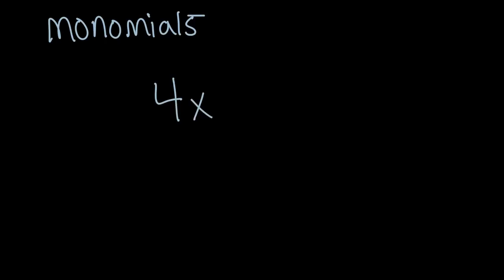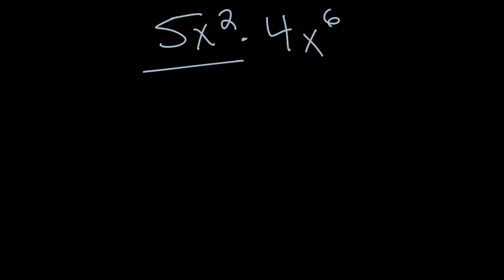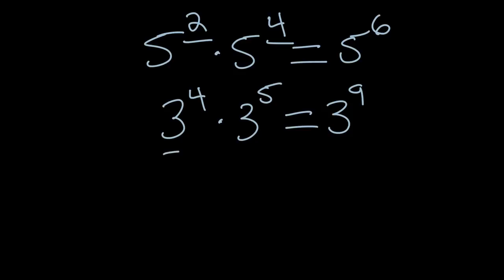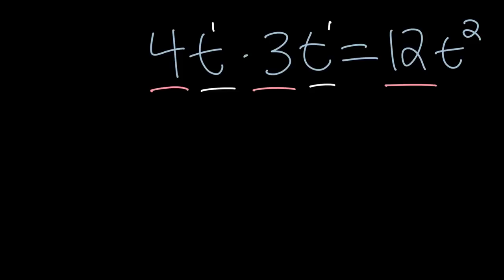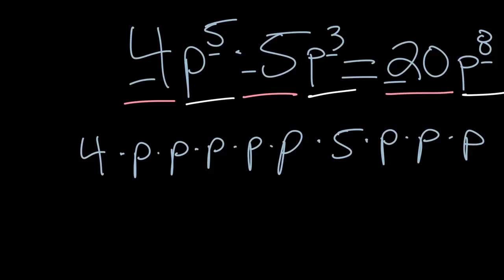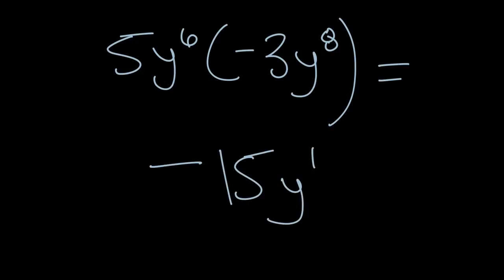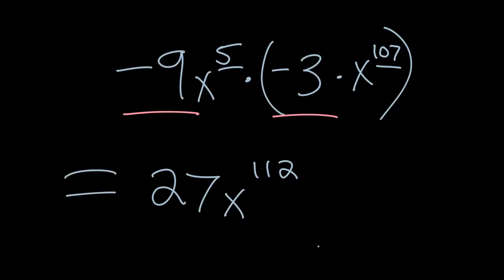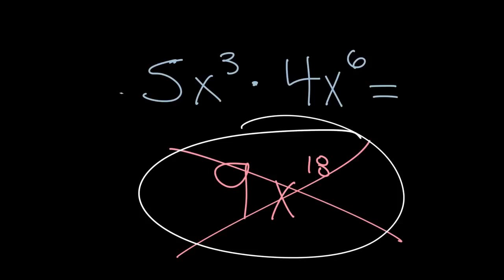Multiplying monomials | Algebra I | Khan Academy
Learn how to multiply monomials like 5x² * 4x⁶ or 4p³ * p.